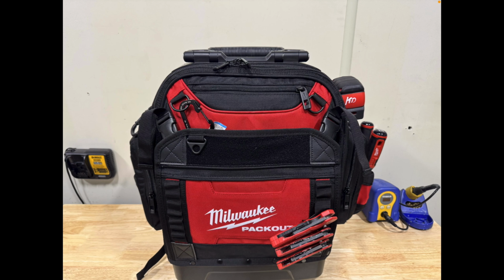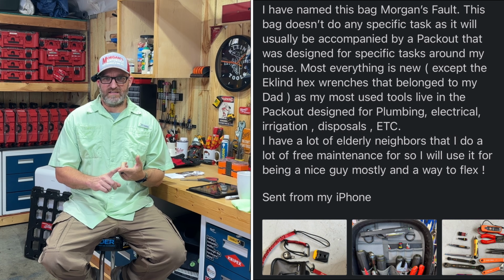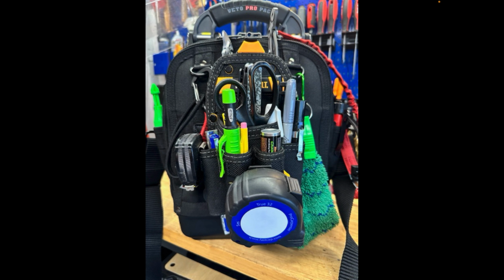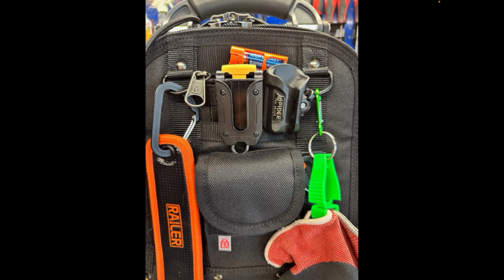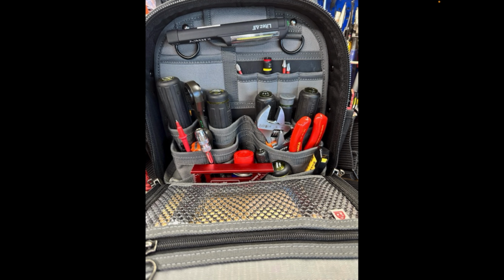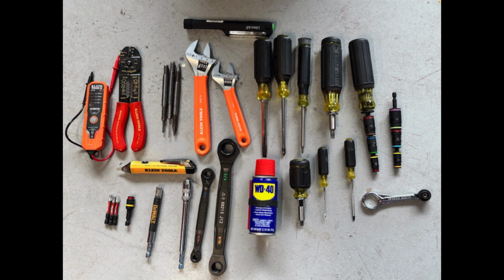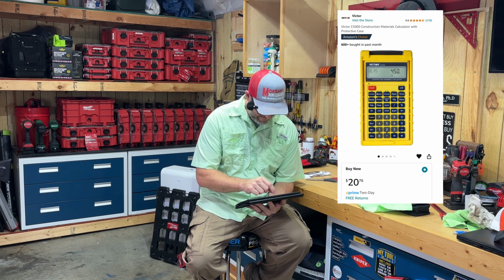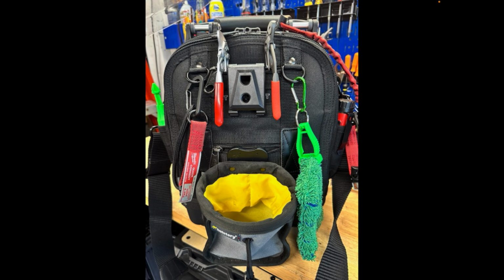EP. 41 Guess the Trade RELOAD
This is Episode 41 of Guess the Trade?  What I mean by that is... What does this Subscriber "Primarily" do with the tools in their bag?

This is a different type of Episode in the series, it is a Re-Load.  These loadouts are Subscribers that were previously in the series which means we already "know their trade", but they have a new setup, new bag, new something to share.

If you want to send me photos of your loadout, you can send them to . It is best if they are in Landscape Mode and numbered on order 01, 02, 03, etc... If you send pictures, make sure and include your YouTube Handle as well.

I also now have an Amazon Store where I am beginning to make lists of tools I use, favorites, etc. If you want to check it out you can see it

If you need help finding a tool, or If you would like a link for something else you see in the video... let me know and I will post it here as well.